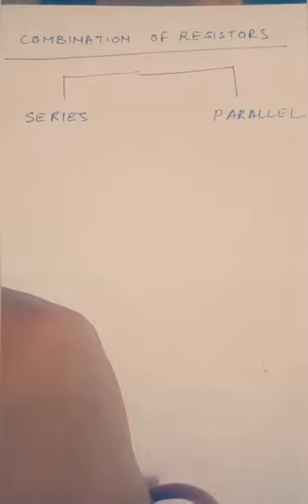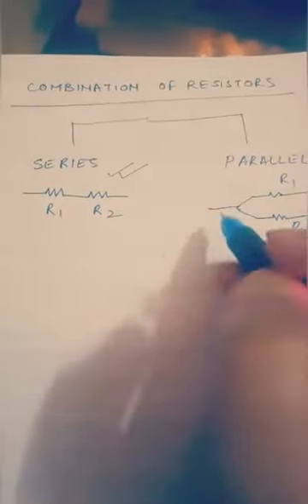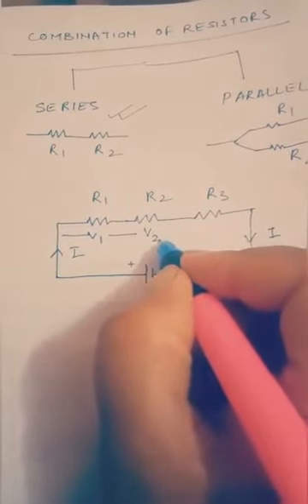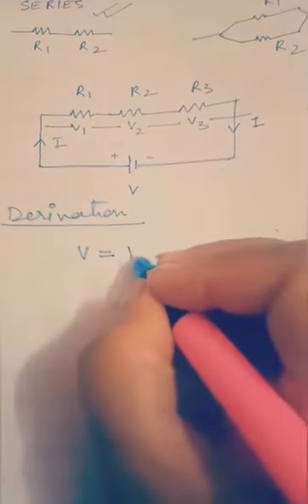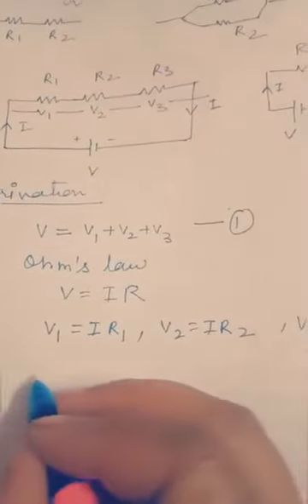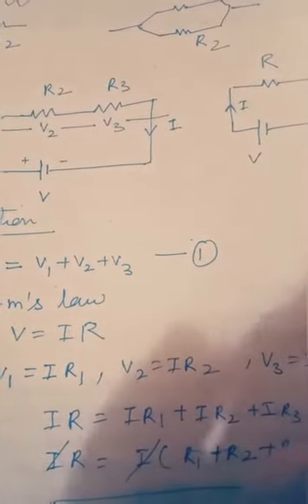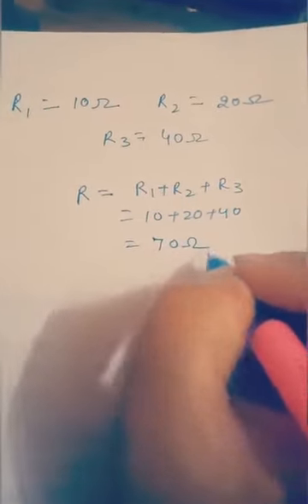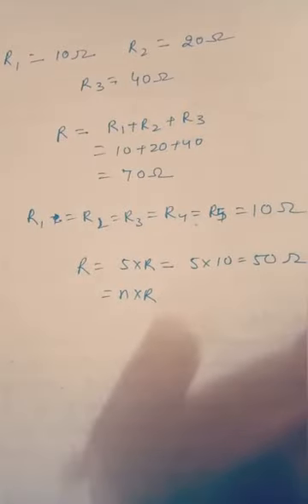Class X (Physics) - Chapter 1 (Electricity) - Part 6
Class X (Physics) - Chapter 1 (Electricity) - Part 5
Topic - Combination of Resistors